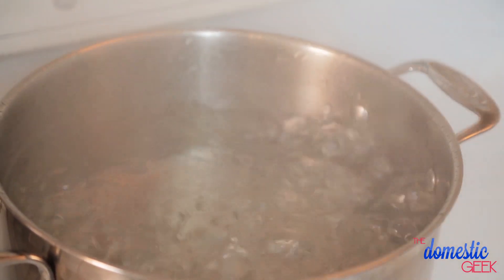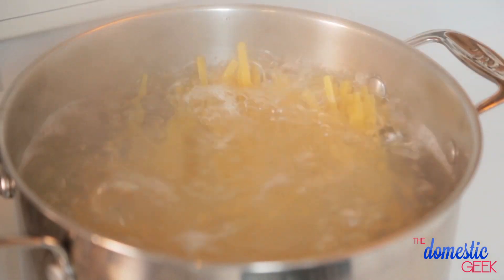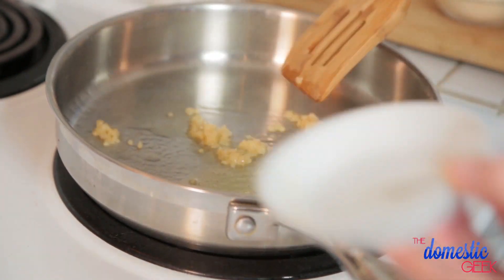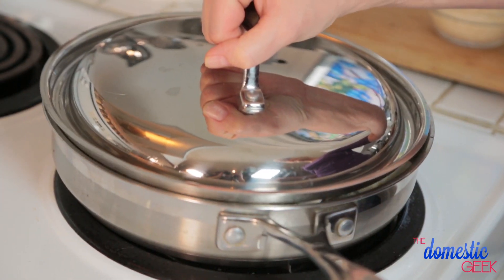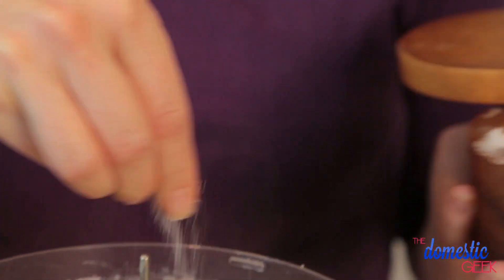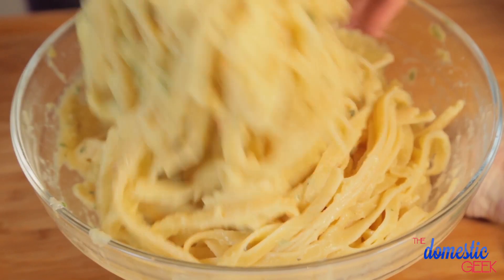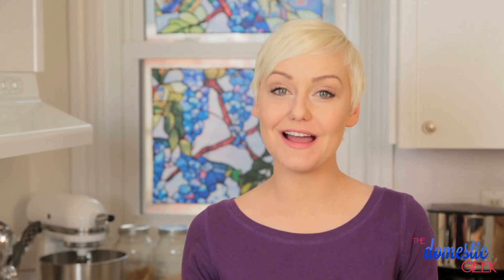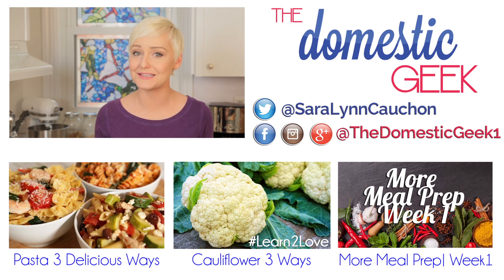LightenUp | Fettuccine Alfredo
We're making Fettuccine Alfredo with a lightened up cauliflower sauce!